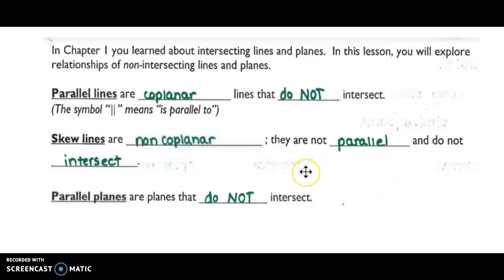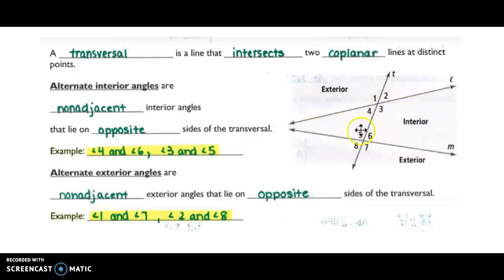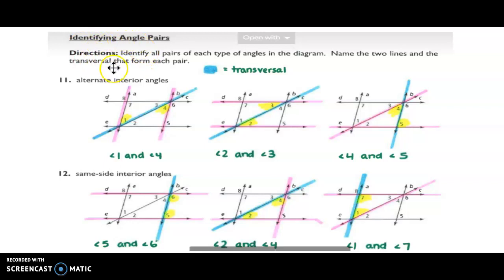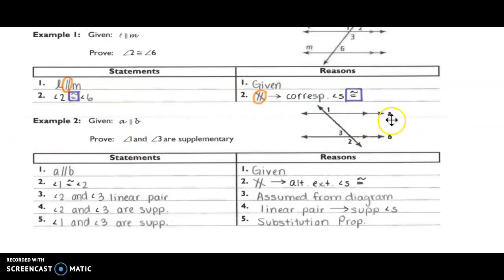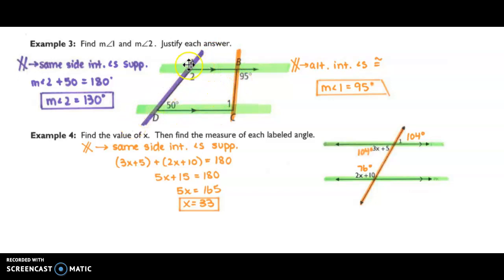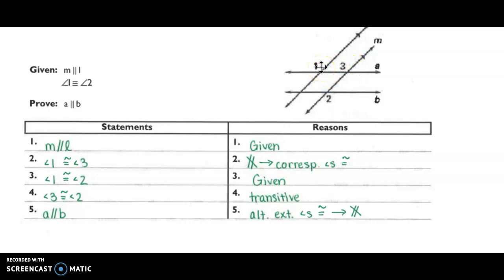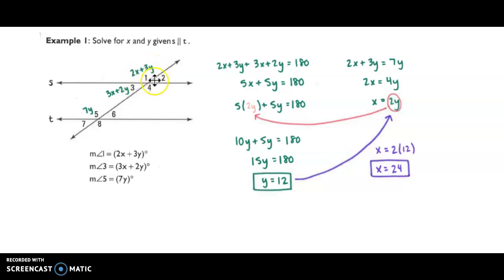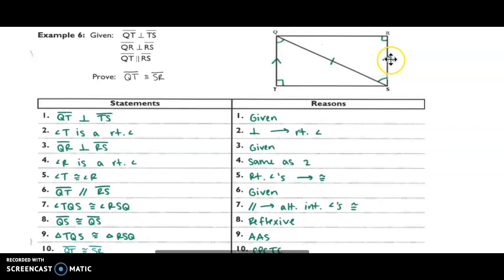Day 8 Notes